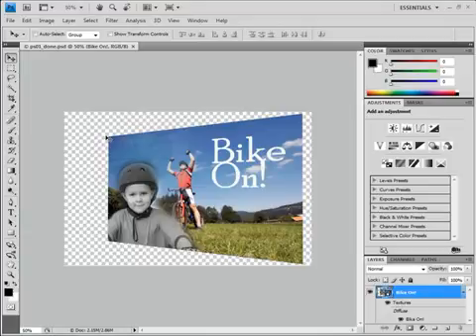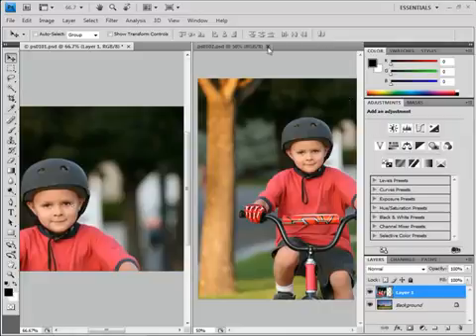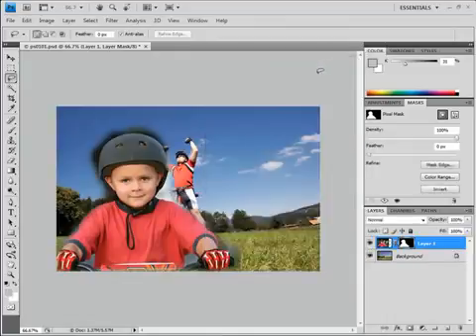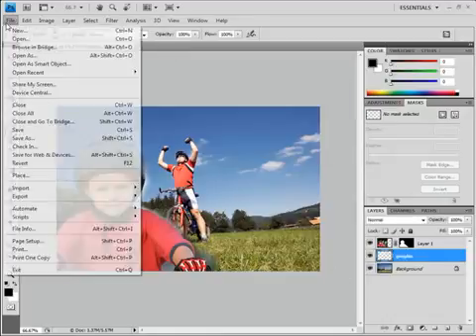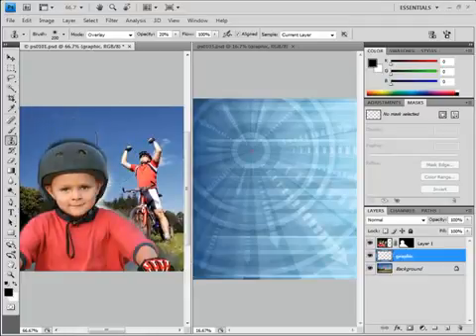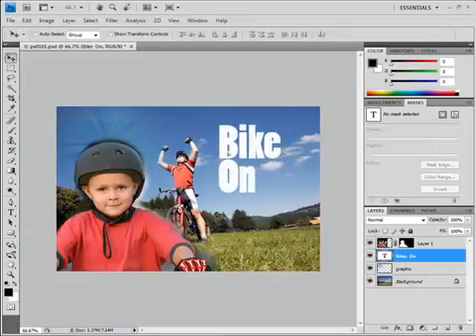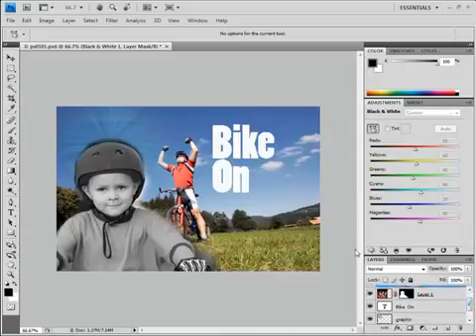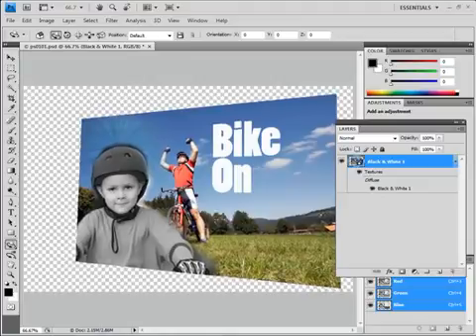adobe ps 32 bit tutorial for beginers lesson one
adobe photoshope cs 4 tutorial for beginers
lesson one